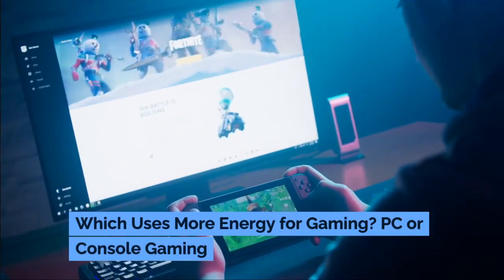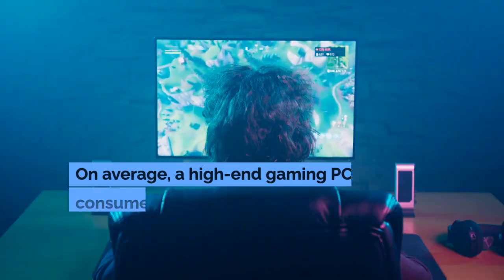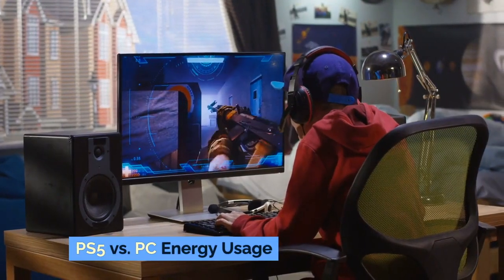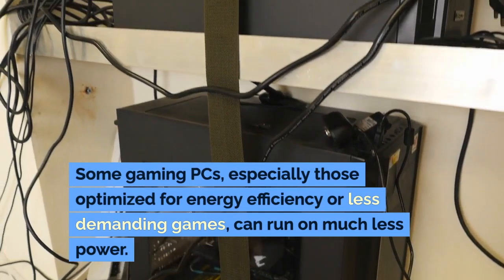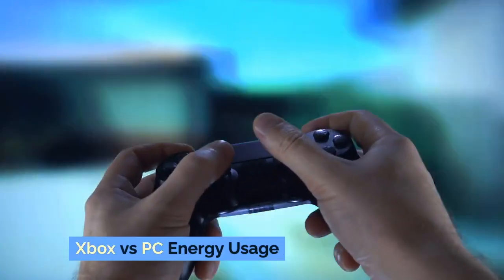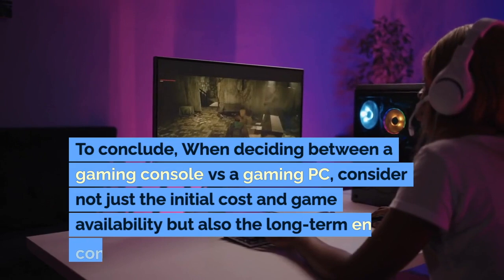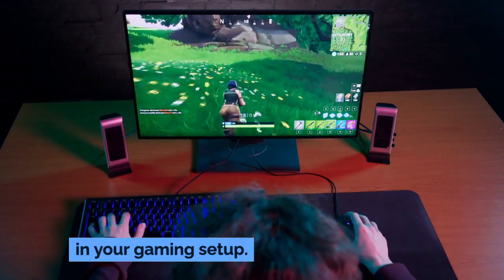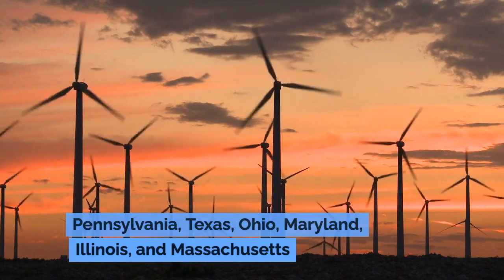Which Uses More Energy for Gaming? PC or Console Gaming?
This video is your guide to PC or console gaming energy consumption. PCs will drain more energy,  but also give you a better quality experience with your gaming session. Whatever your preference is, there are energy costs attached, which we will discuss below.